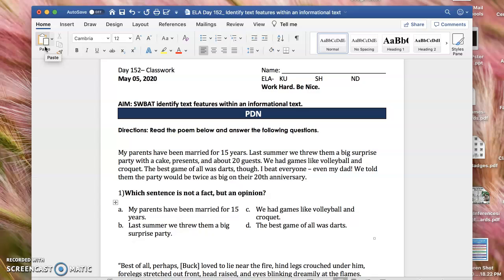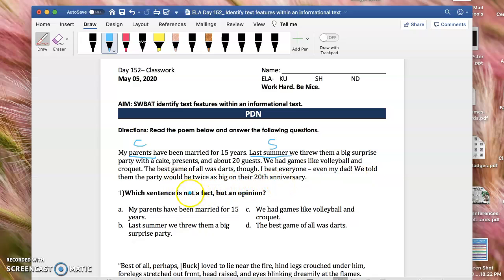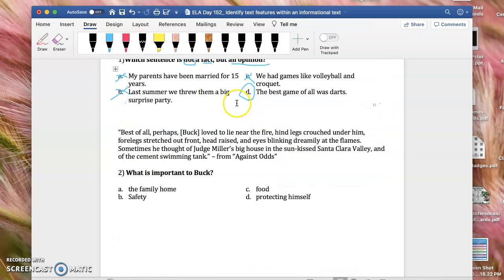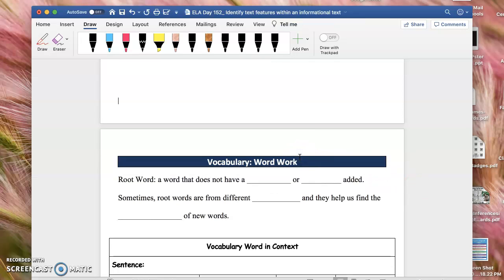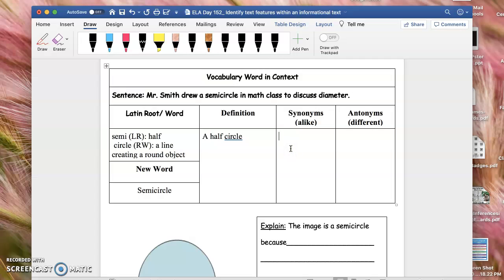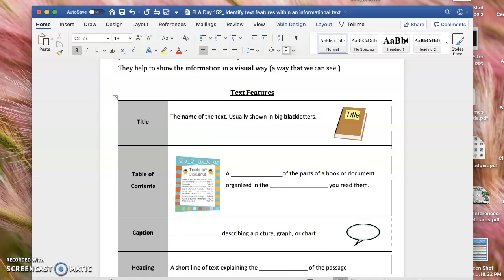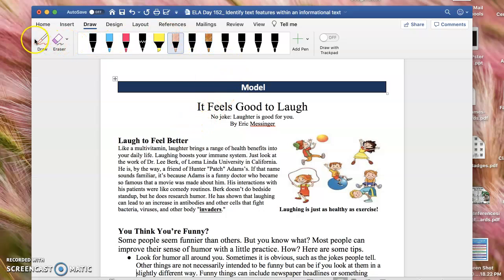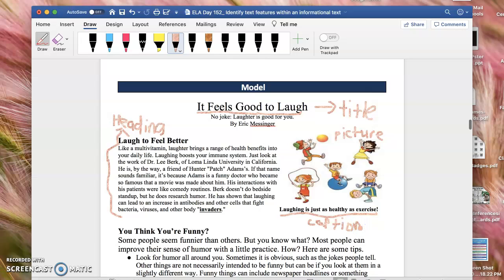5.5.20_ELA_Text Features Part 1